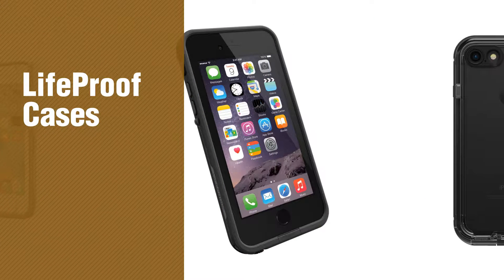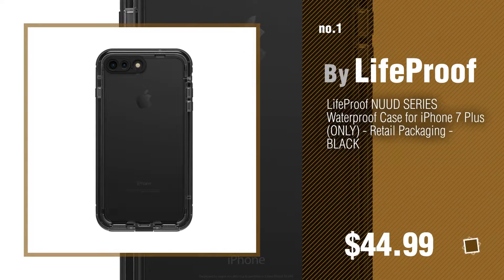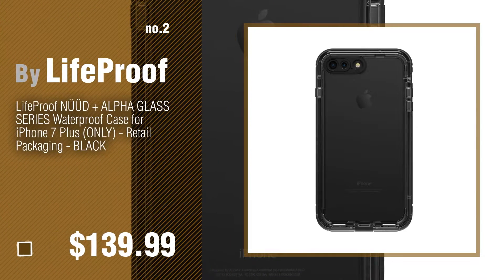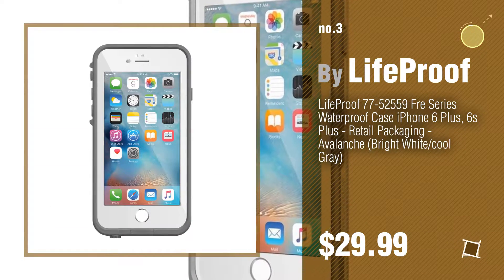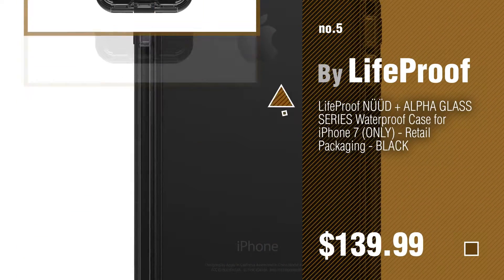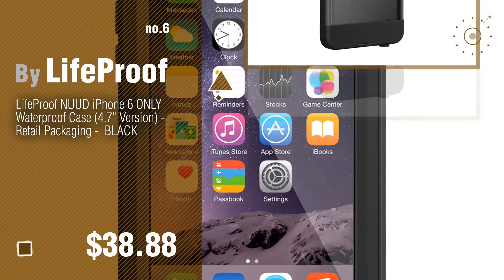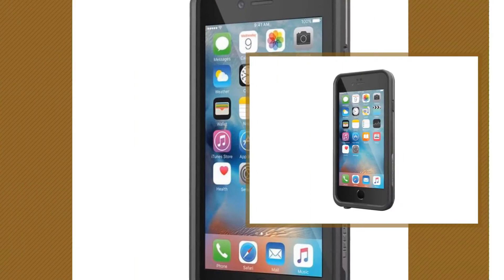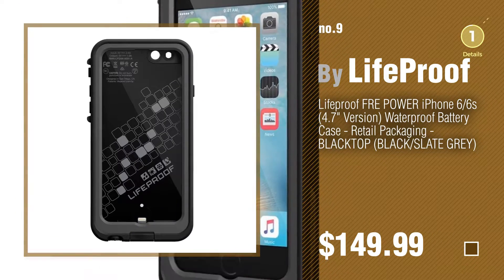Lifeproof Iphone 7 Plus, Top 10 Collection // New & Popular 2017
Black Friday / Cyber Monday LifeProof NUUD SERIES Waterproof Case for iPhone 7 Plus (ONLY) - Retail Packaging - BLACK by LifeProof

Black Friday / Cyber Monday LifeProof NÜÜD + ALPHA GLASS SERIES Waterproof Case for iPhone 7 Plus (ONLY) - Retail by LifeProof

Black Friday / Cyber Monday LifeProof Weatherproof, Dirt Resistant Waterproof Case for Apple iPhone 6 Plus, 6S Plus by LifeProof

Black Friday / Cyber Monday LifeProof FRE iPhone 6 ONLY Waterproof Case (4.7" Version) - Retail Packaging - by LifeProof

Black Friday / Cyber Monday LifeProof NÜÜD + ALPHA GLASS SERIES Waterproof Case for iPhone 7 (ONLY) - Retail by LifeProof

Black Friday / Cyber Monday LifeProof NUUD iPhone 6 ONLY Waterproof Case (4.7" Version) - Retail Packaging -  BLACK by LifeProof

Black Friday / Cyber Monday Lifeproof NÜÜD SERIES iPhone 6s Plus ONLY Waterproof Case - Retail Packaging - UNDERTOW by LifeProof